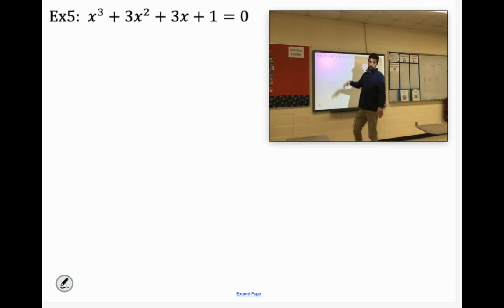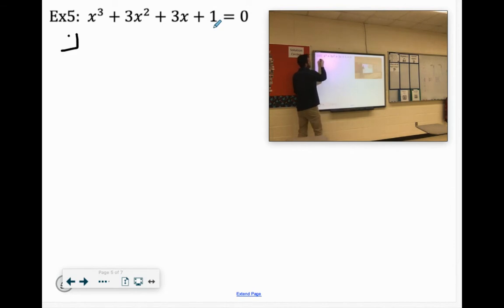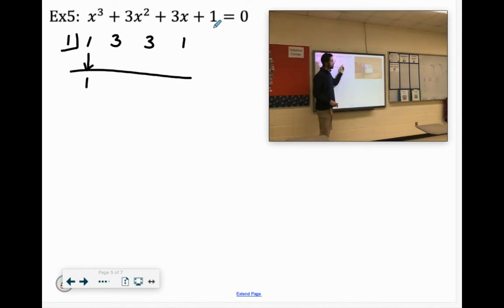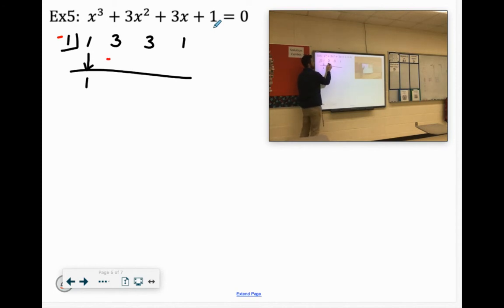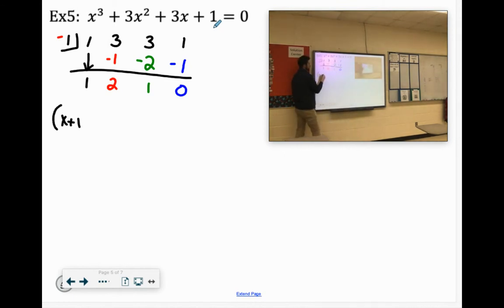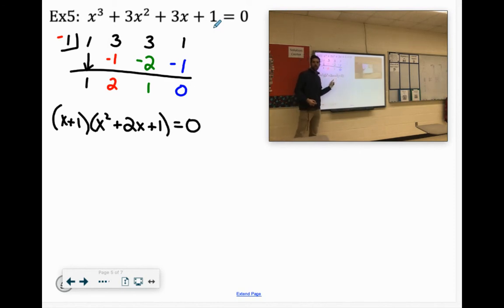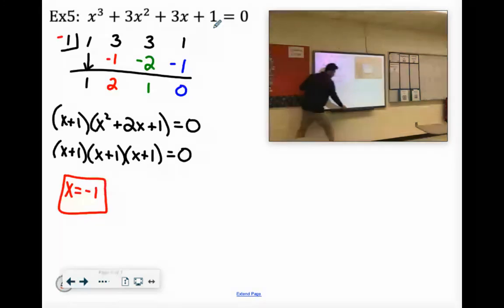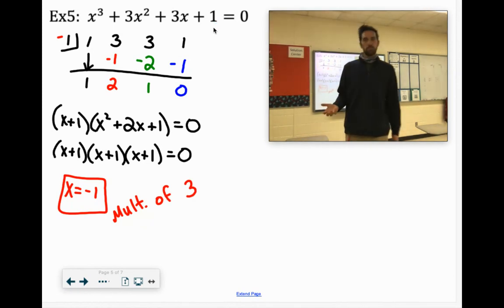A2 365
Finding All Roots of Polynomial Equations